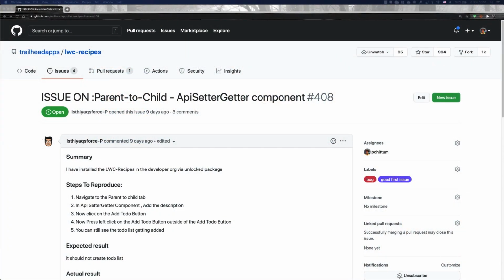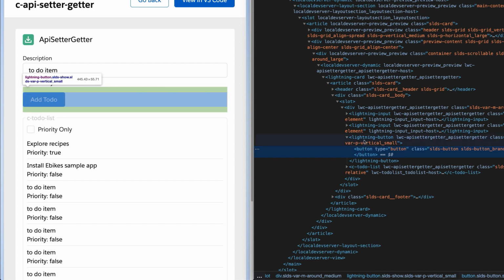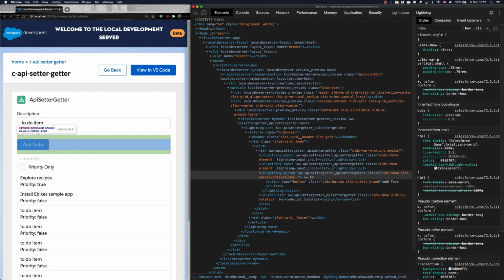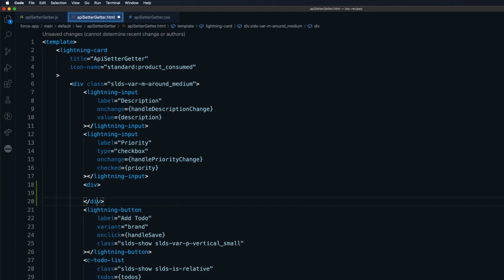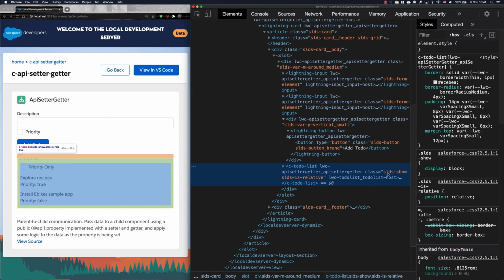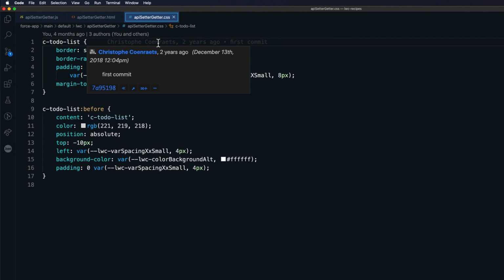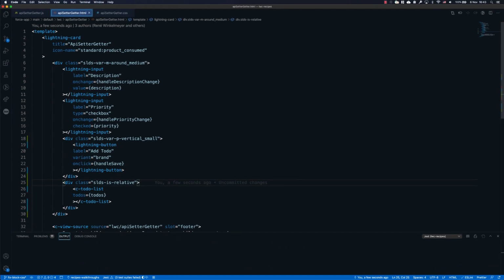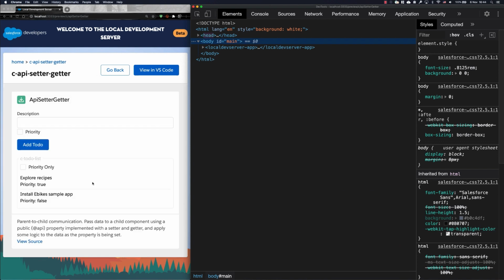Web Components and Block Mode | Developer Quick Takes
CSS bugs can be tricky, and once you pull at one thread of your UI design, things can unravel quickly. In this short video, I’ll walk through fixing a bug related to how web components render inline and how and where to put block mode elements in your UI.